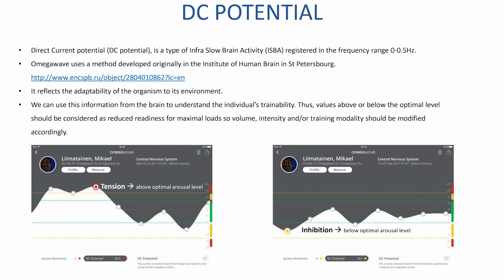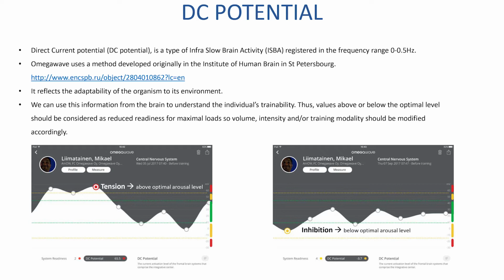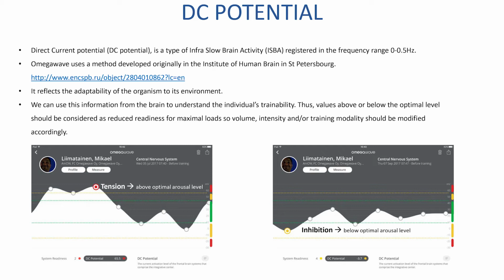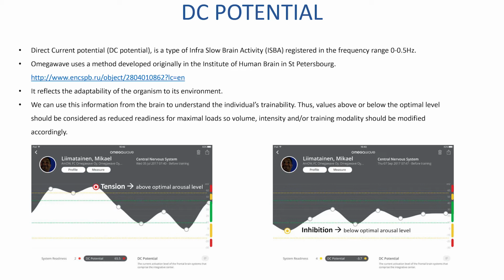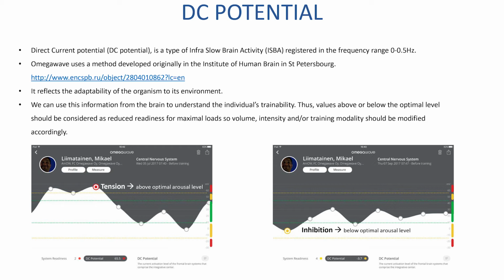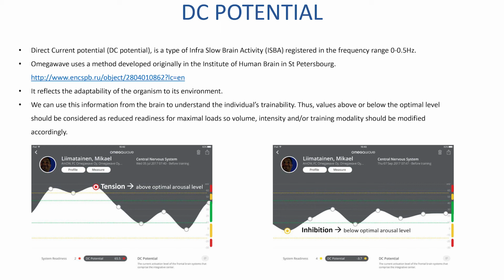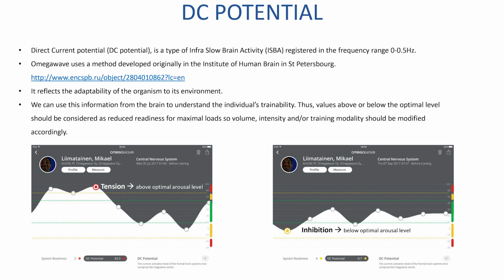Dr. Roman Fomin on DC potential in Omegawave